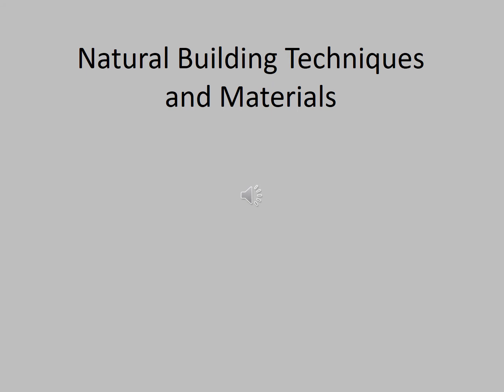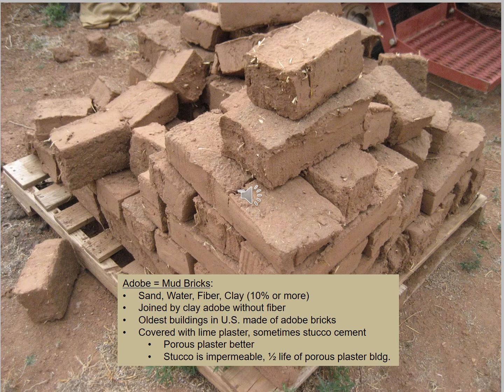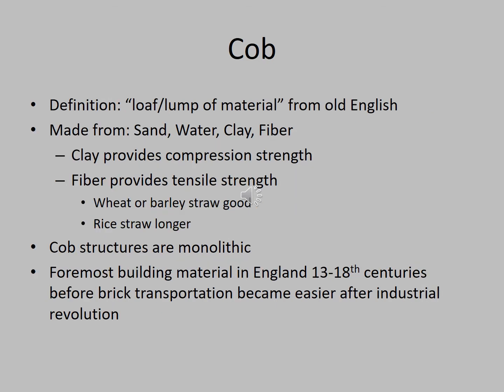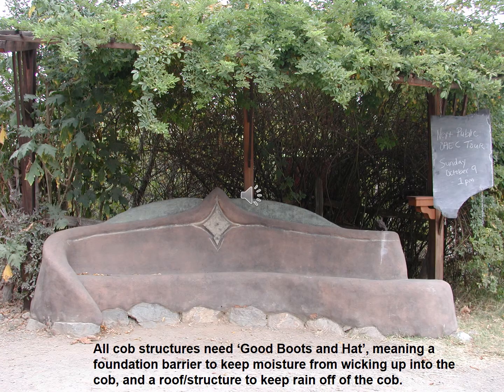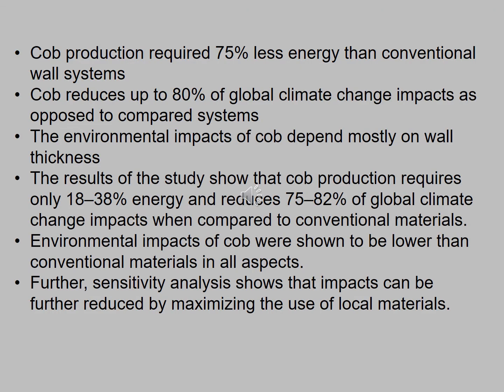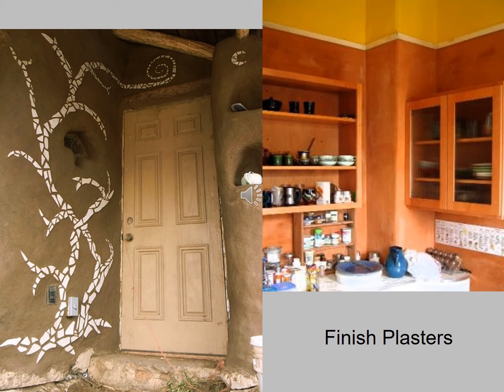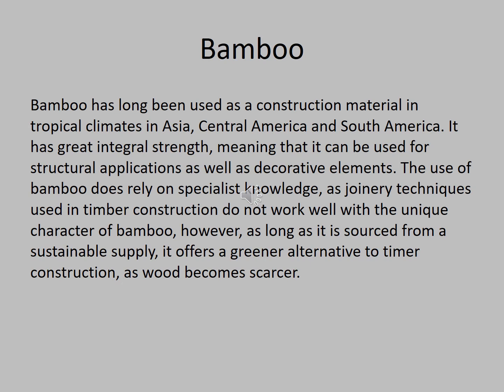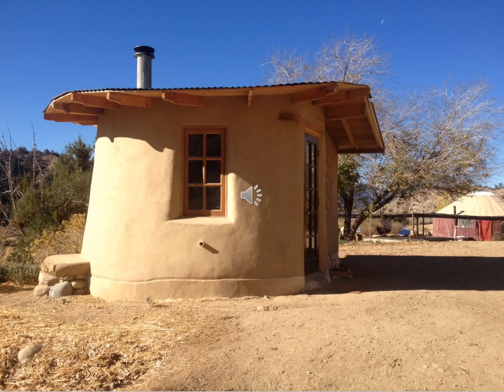11 Natural building